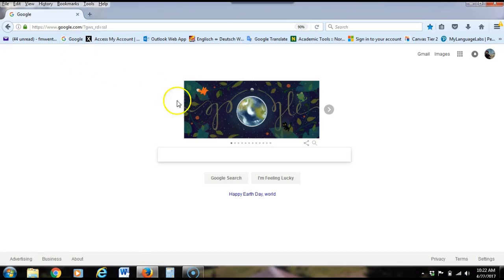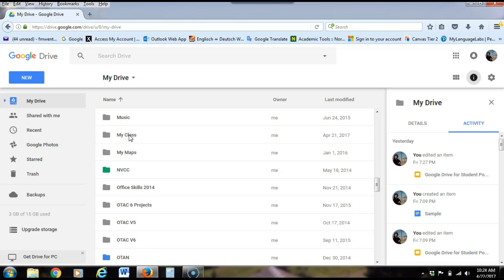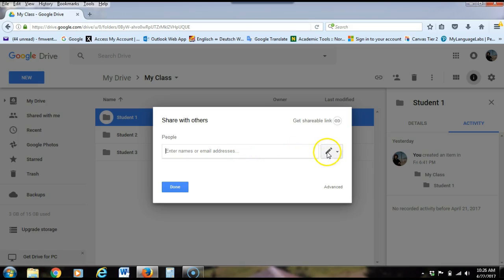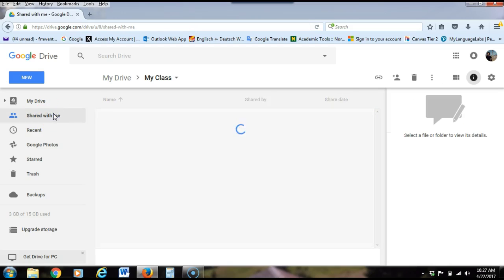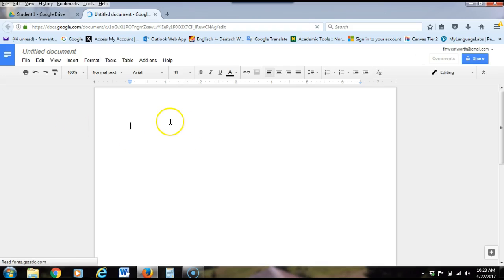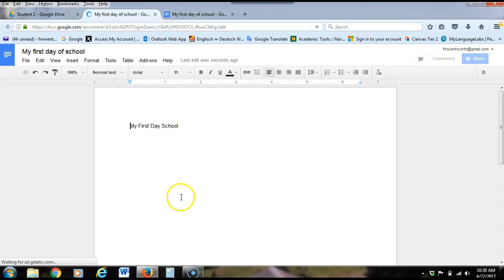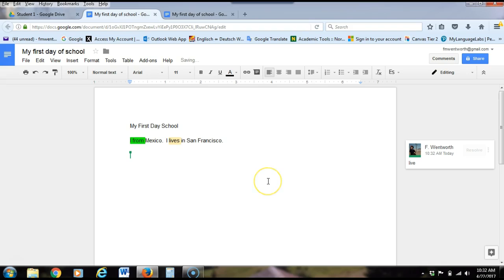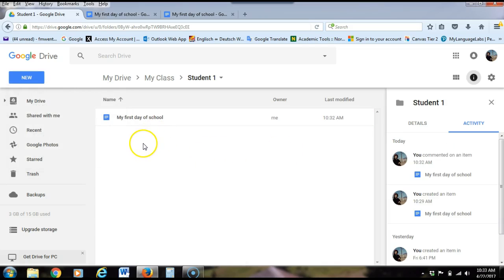ePortfolios in Google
How to create and use ePortfolios with students.